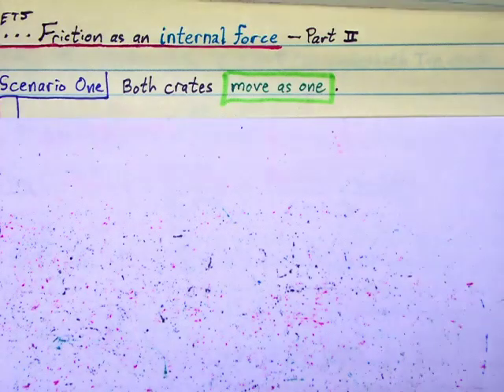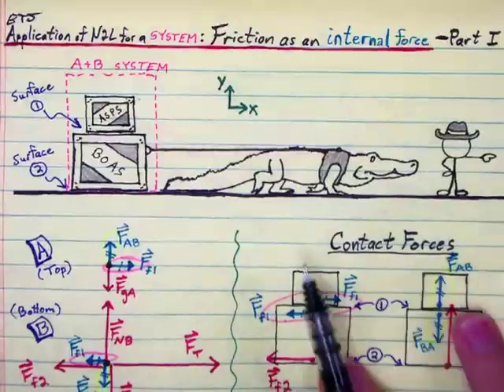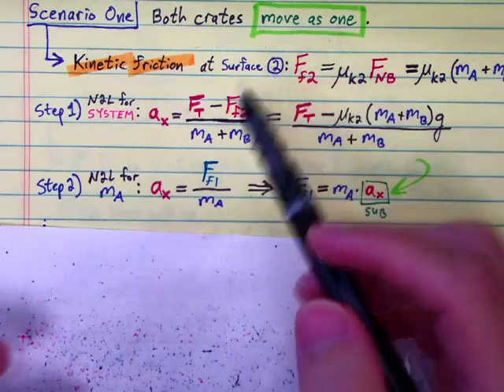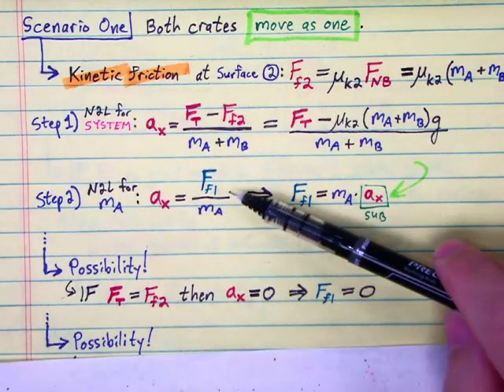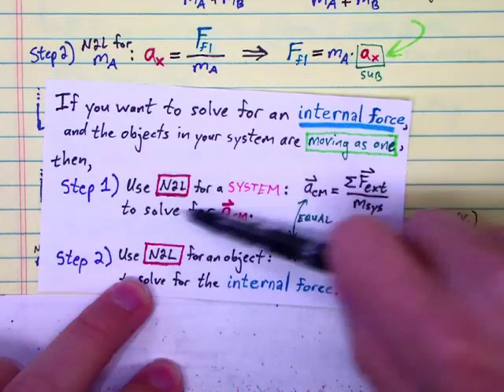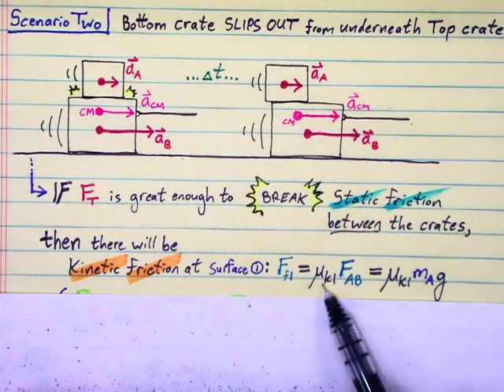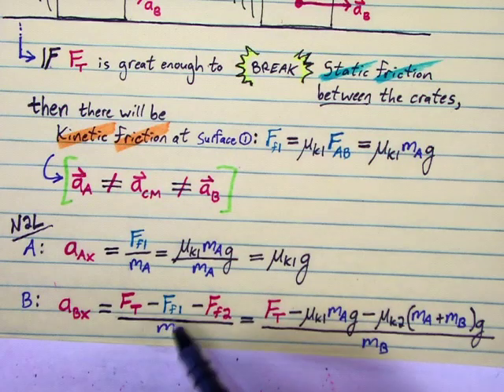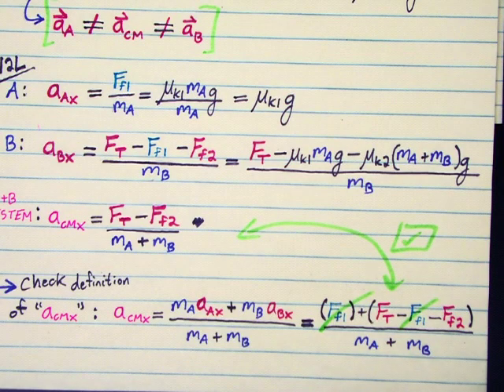14 Friction as internal force Part2